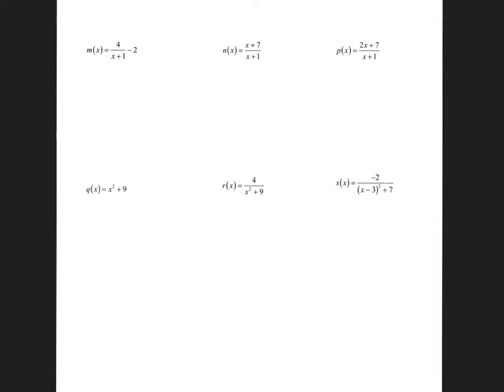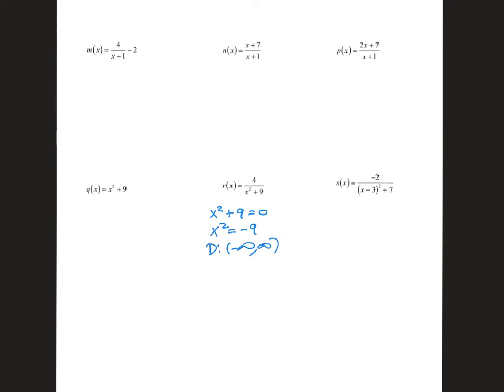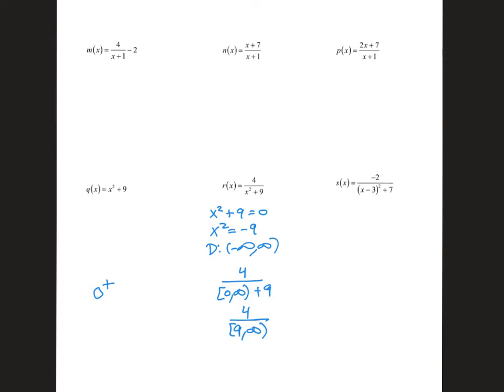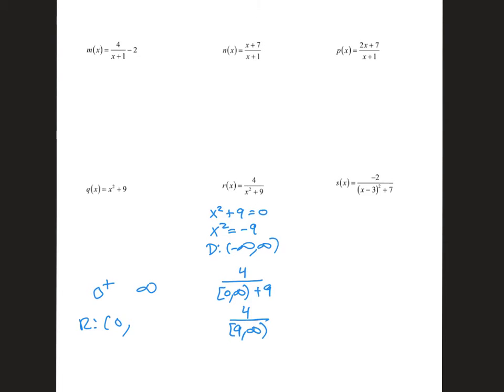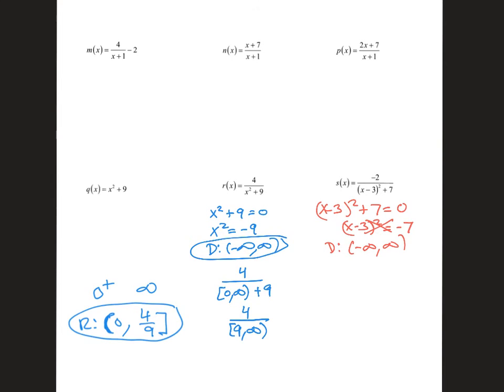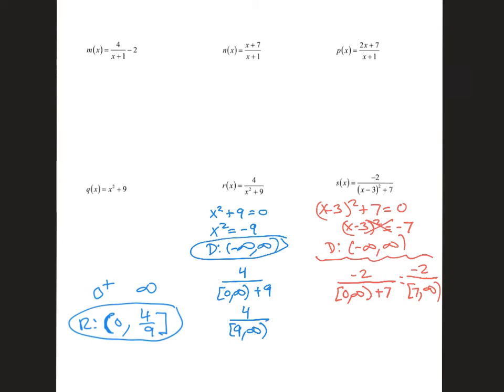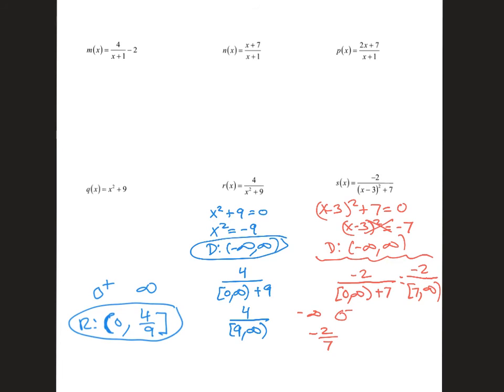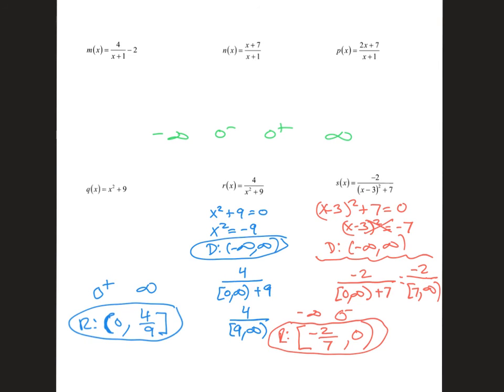A2H Video on Sec 1.3b, problems r & s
Video going over the last 2 domain and range problems